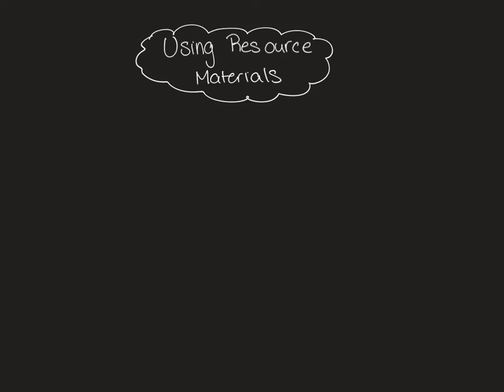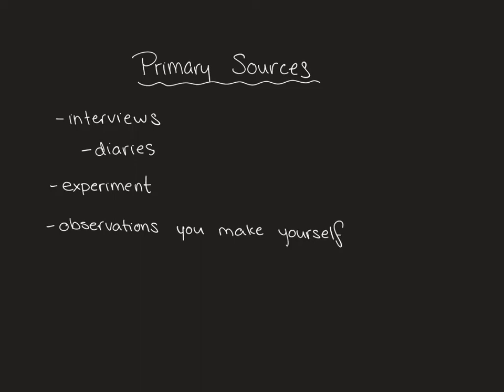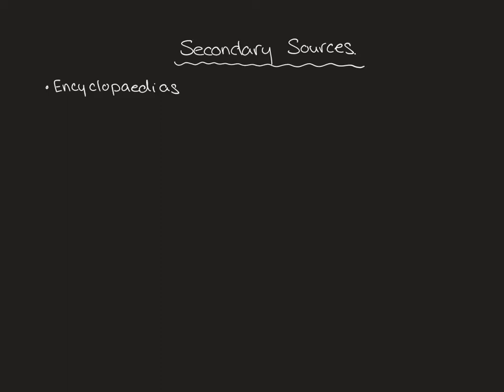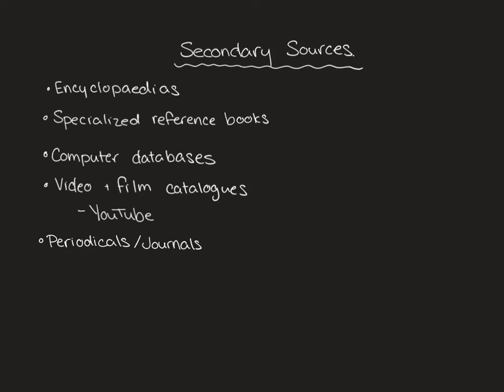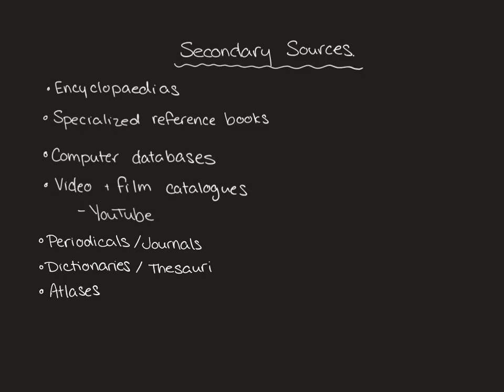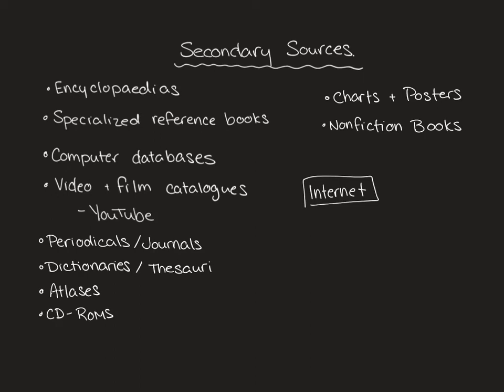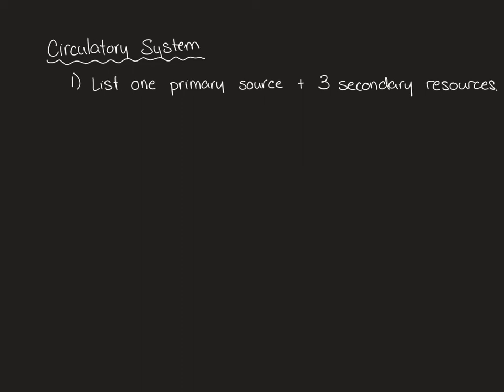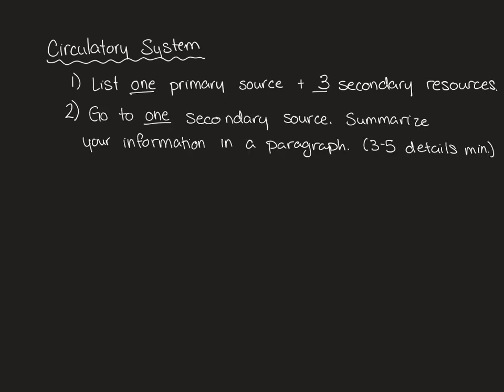Using Resource Materials